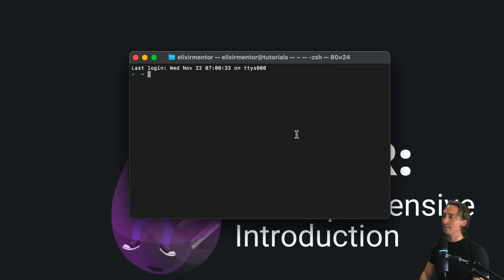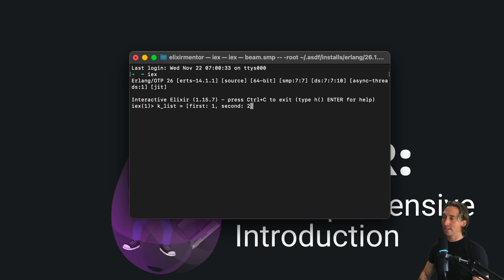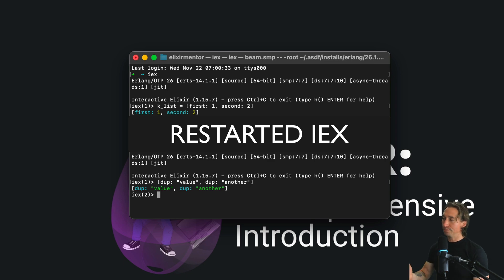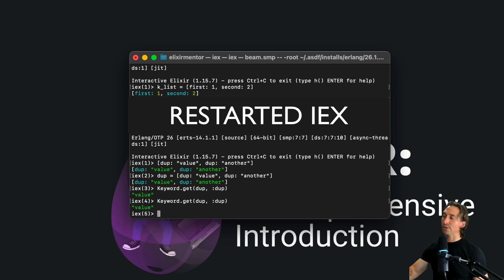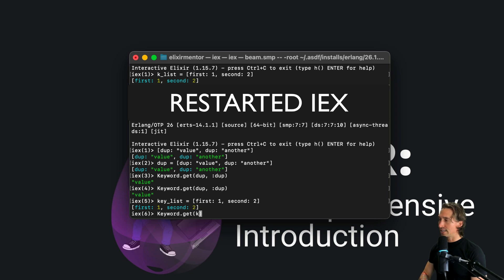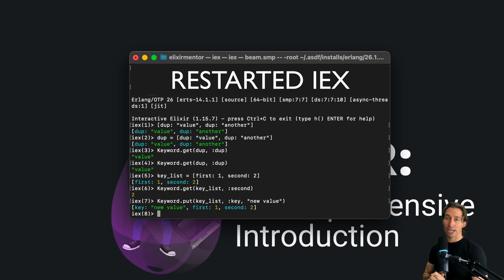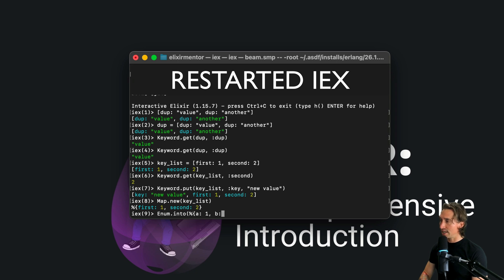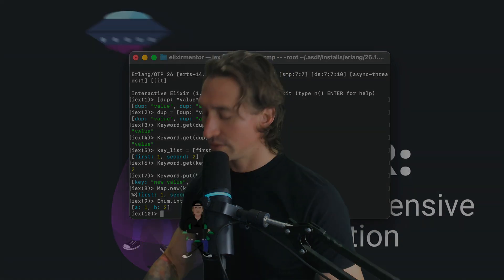Elixir Full Course: 21 - Keyword Lists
The video introduces keyword lists in Elixir, explaining them as collections where each element is a two-element tuple with an atom as the first element. It demonstrates creating and working with keyword lists in the Interactive Elixir Shell (IEx), highlighting their unique features. Keyword lists maintain the order of elements and allow duplicate keys, as shown with examples like `[first: 1, second: 2]` and `[dup: "first", dup: "second"]`. The tutorial covers accessing values using `Keyword.get`, updating values with `Keyword.put`, and deleting keys with `Keyword.delete`. It also shows how to convert keyword lists to maps and vice versa, using `Map.new` and `Enum.into`, respectively. The video points out that finding an element in a keyword list can be slower than in a map, especially for unique keys or larger datasets, making maps more efficient in such cases. Concluding with the practical uses of keyword lists in function options and configurations, the session encourages experimenting with them in IEx to understand their behavior and utility.